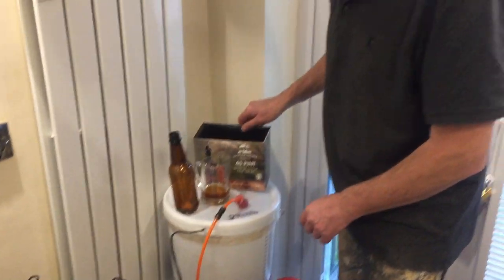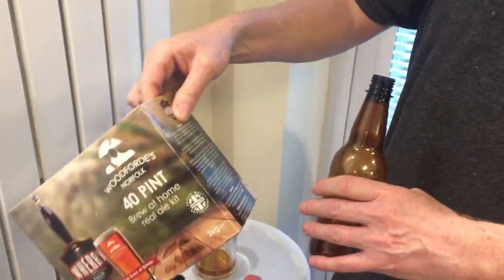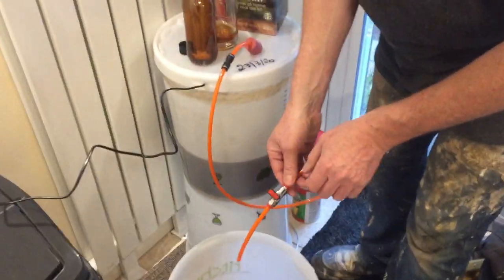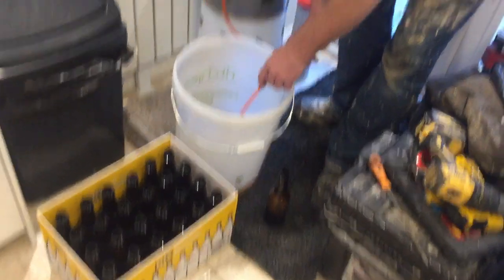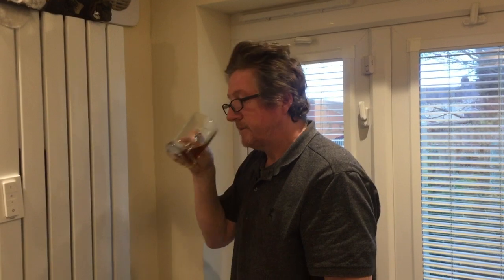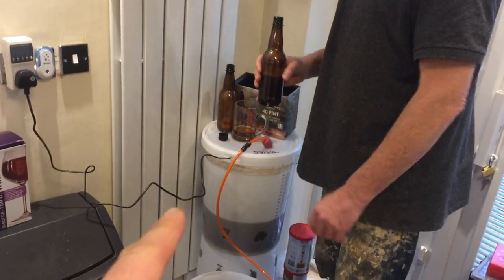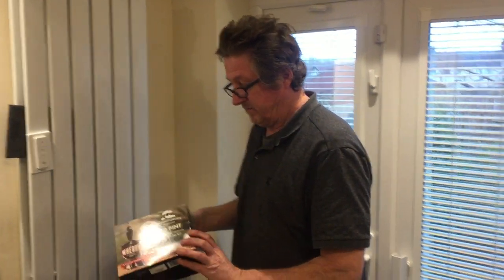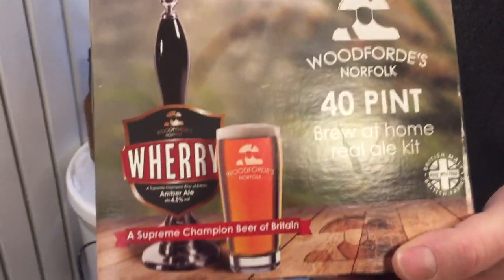How to brew Woodfordes Wherry real ale bitter, from box to barrel our experience - Part 2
Here is the second part of our homebrew Woodfordes Wherry real ale bitter experience and it shows the results.